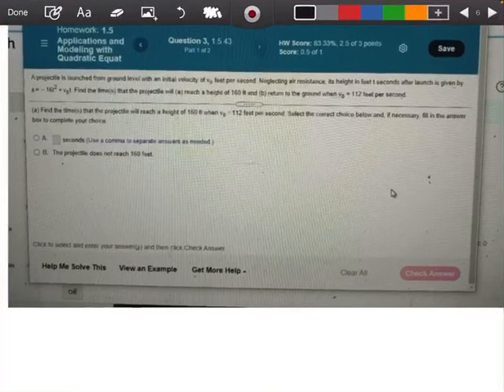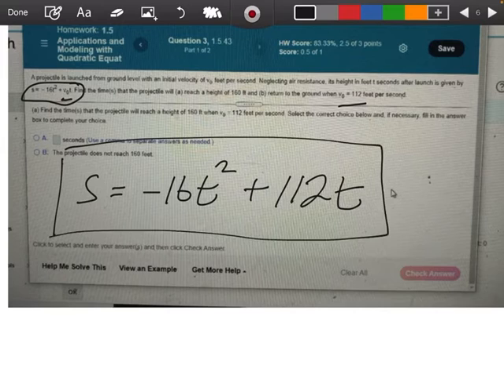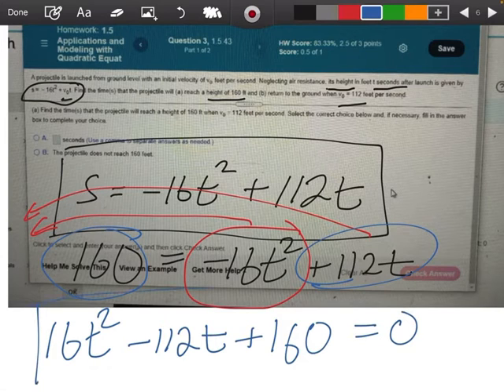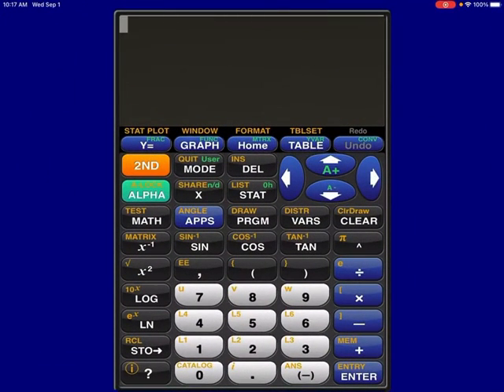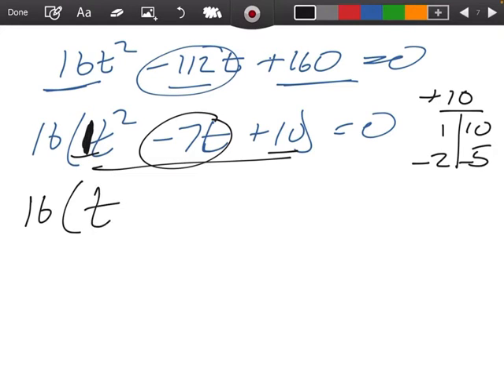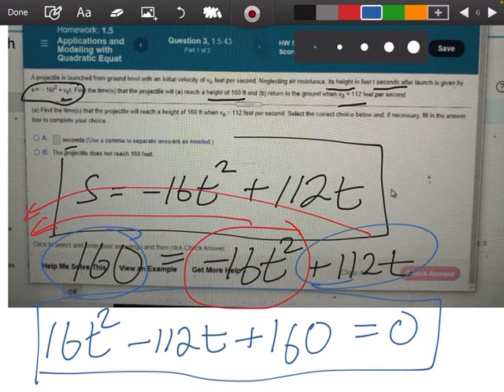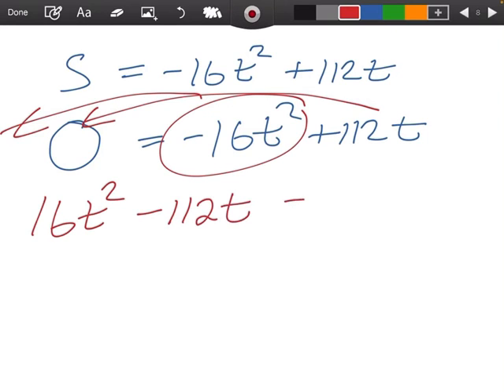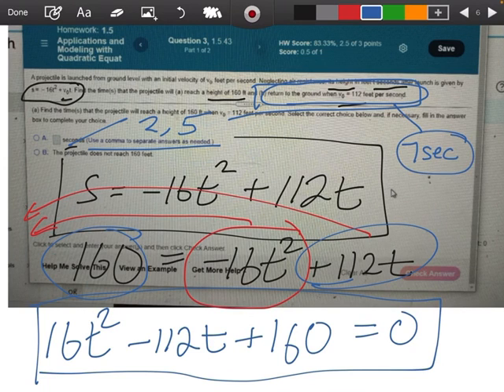#3 1.5 math 1414